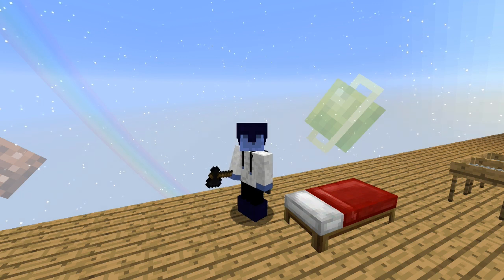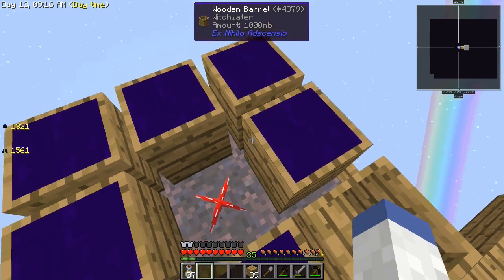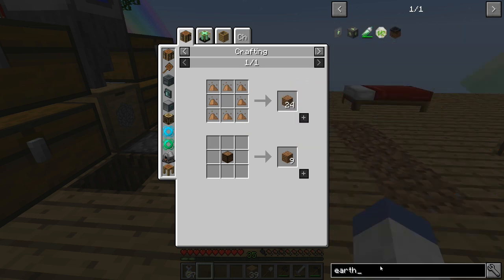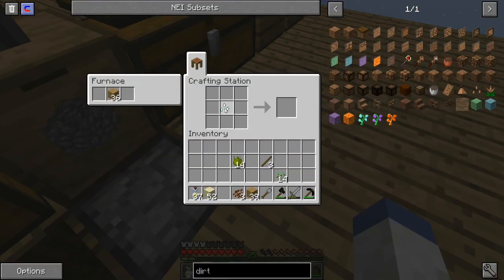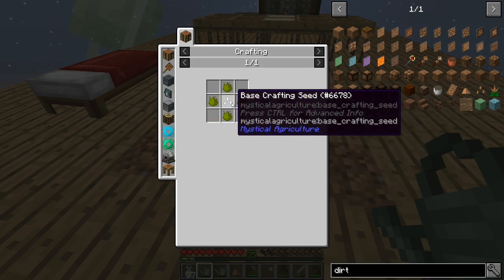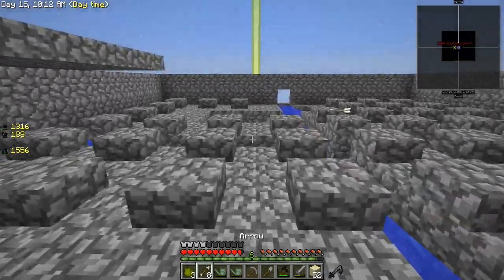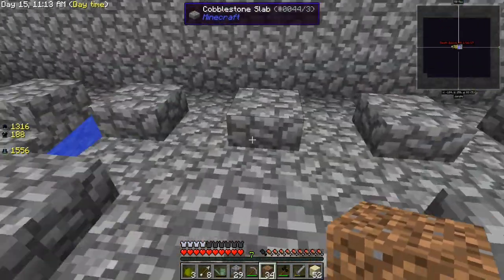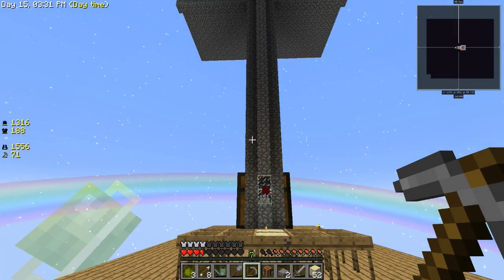►Sky Factory 3: CHARGED CREEPERS! (Episode 4)◄ | iJevin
►––– Description –––◄

Welcome to a brand new series!

►––– Support –––◄

►––– Links –––◄